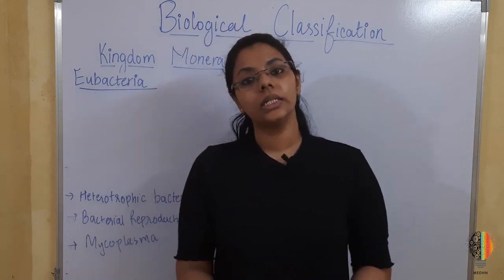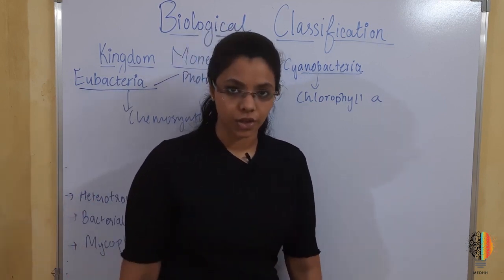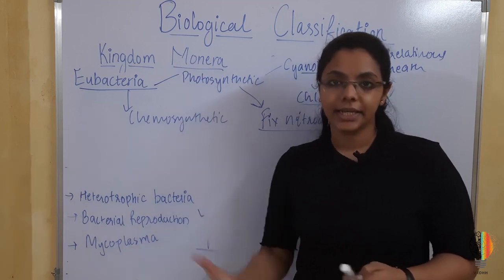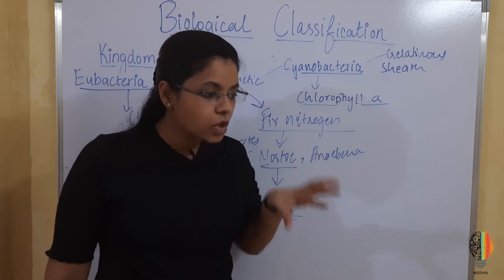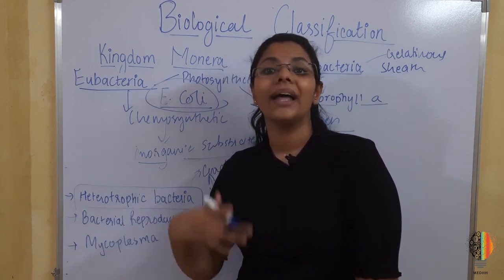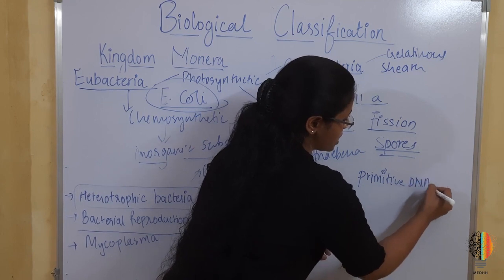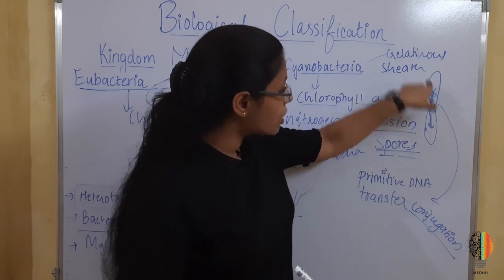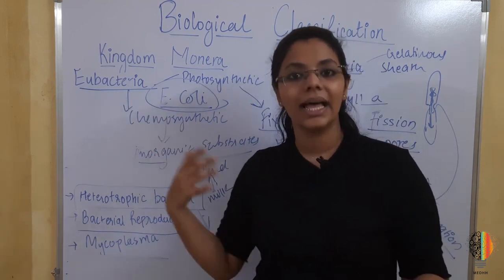Biological classification Part 3 m4v